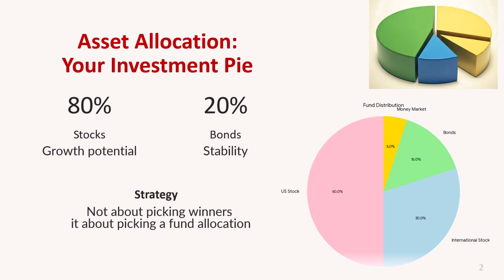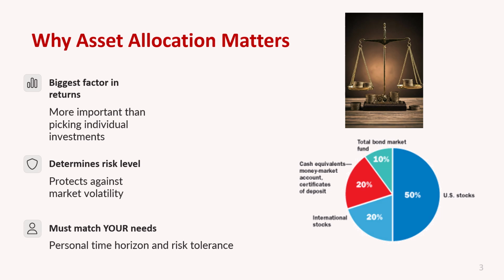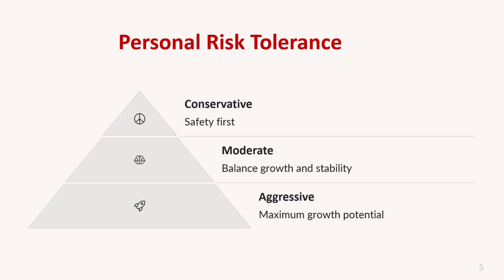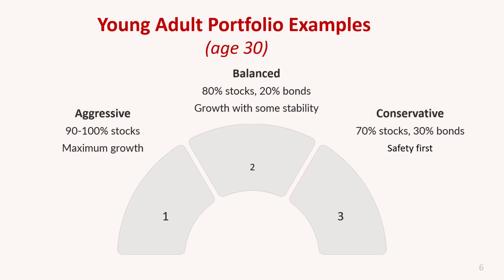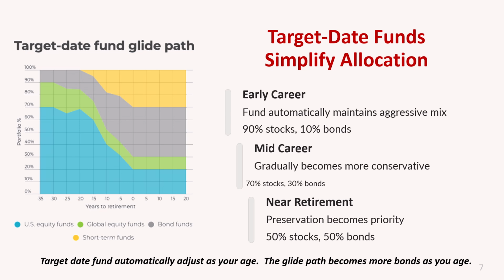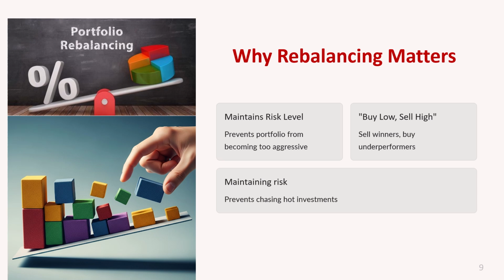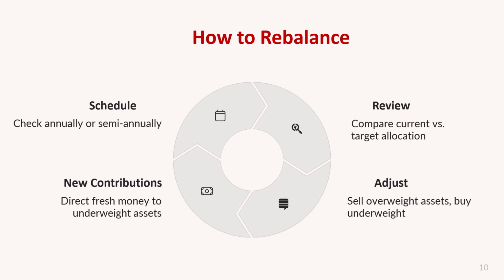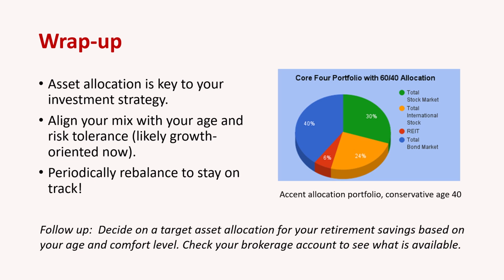Asset Allocation & Strategy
In this video, we will dive into something called asset allocation and learn how to build an investment portfolio that's right for you. Think of your investment portfolio as a strategy that will help you reach your financial goals. This lesson will show you how to pick the right "parts" for your investment machine – things like stocks and bond funds – and how to combine them in a way that maximizes your potential for growth while managing risk. We'll explore how factors like your age and risk tolerance play a huge role in these decisions. The exciting part is that by selecting an investment portfolio now, you're setting yourself up for a secure future. Let's get started on building your financial freedom!

Model Portfolios for Age Groups
Timestamps:
00:00 Introduction
01:25 Your investment Pie
02:43 Why asset allocation matters
03:38 Asset allocation by age
06:34 Young adult example allocation
07:19 Target date funds simplify allocation
09:10 Rebalancing
10:20 Why rebalancing matters
11:22 How to rebalance
13:09 Wrap-up and review